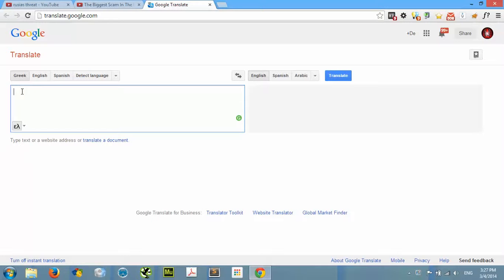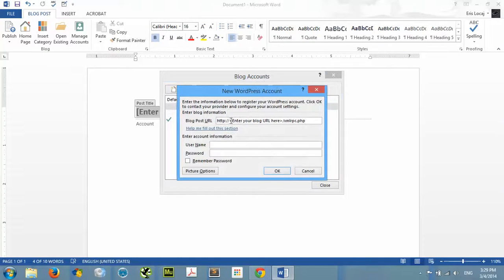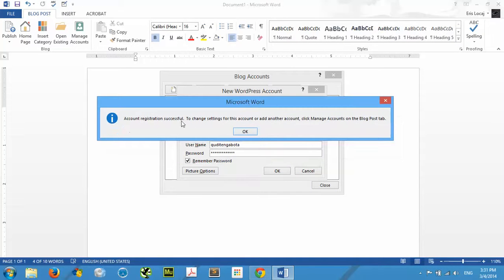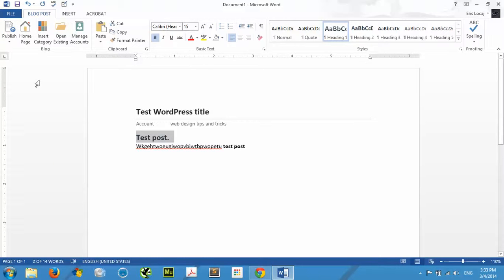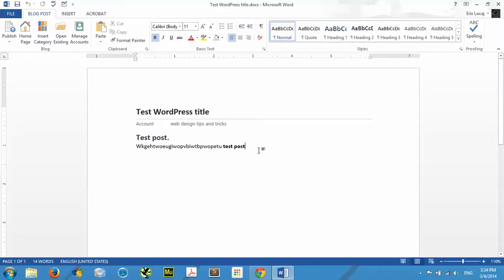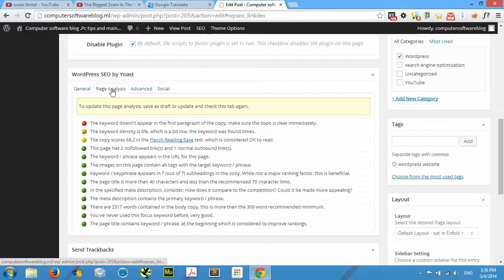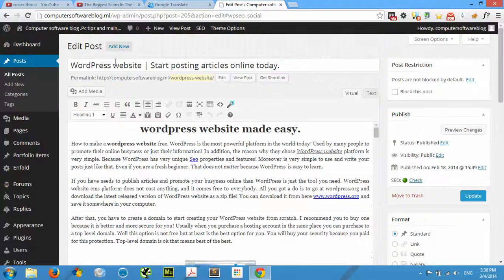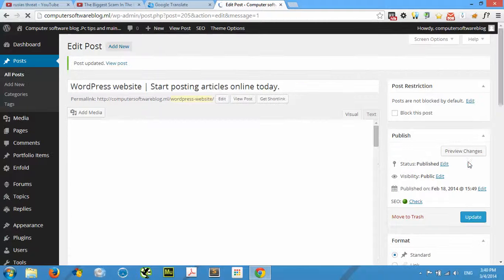Wordpress Blog Post or Article | Unique and quality content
Wordpress Blog Post.How to Write Great seo optimized Articles with unique and quality content. All in one for you to start making more attractive Wordpress posts.Use Microsoft Word to get your best writting results.Also, tips how to use Google translate.